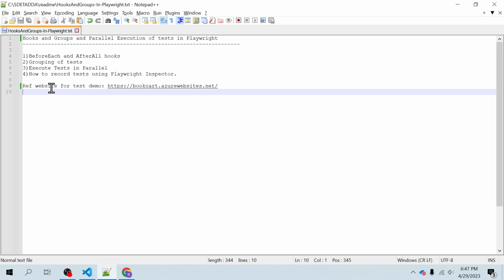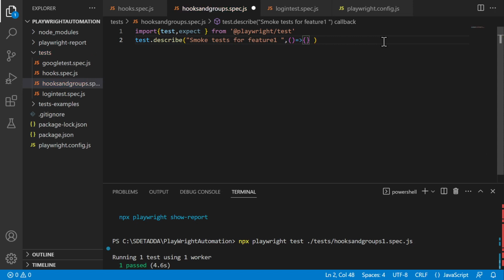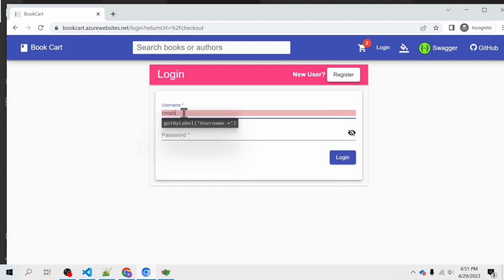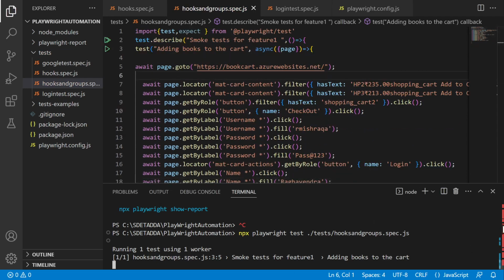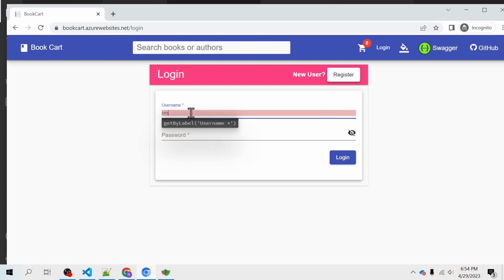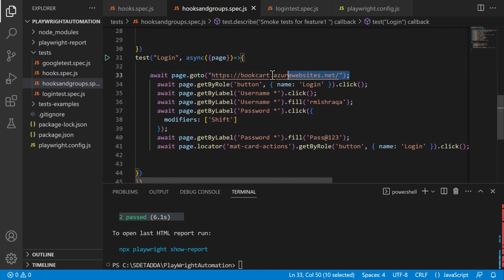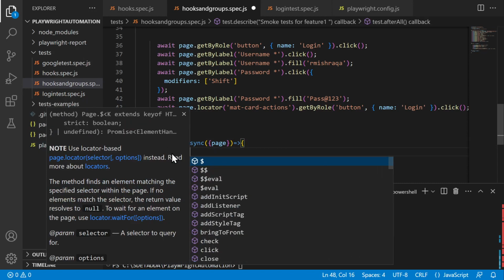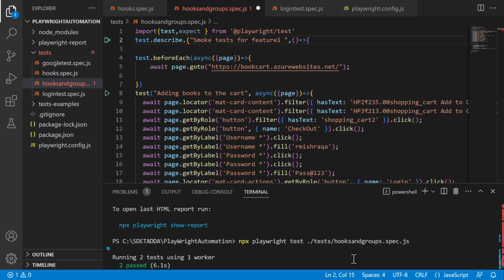Hooks, Groups and Parallel Test Execution in Playwright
Hooks and Groups and Parallel Execution of tests in playwrightautomation.

In the course of the video you will learn following,
1) BeforeEach and afterall hook​​s
2) Grouping of tests
3) Execute Tests in parallel
4)How to record tests using

Below are the Playlists in this channel -